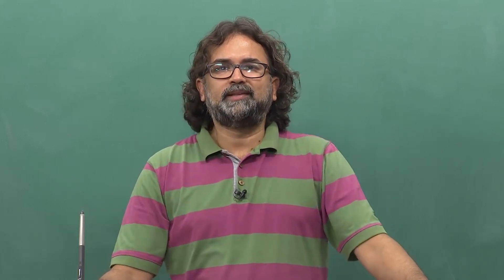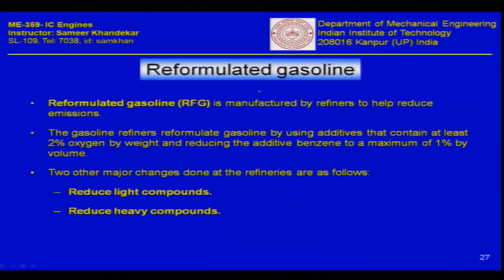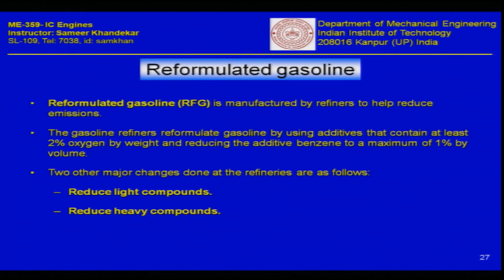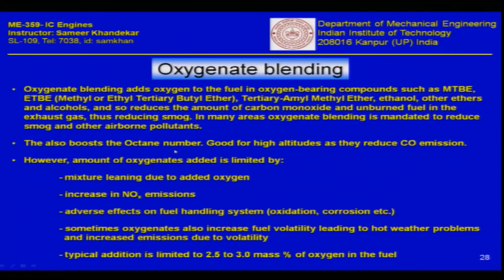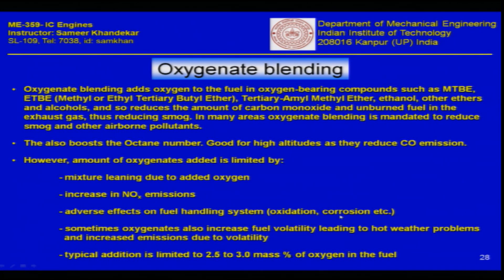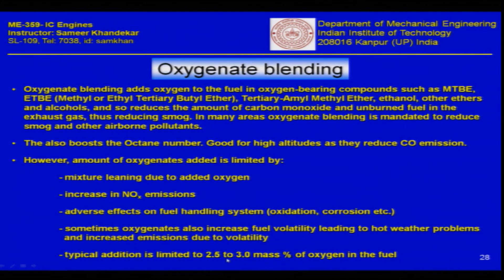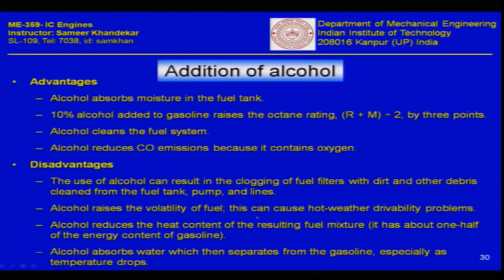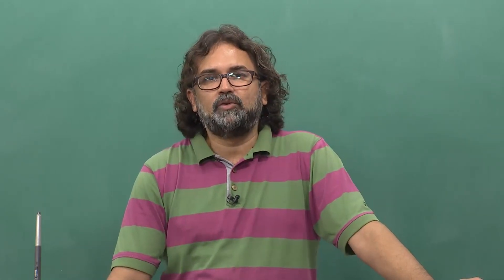Internal Combustion Engines Part 24